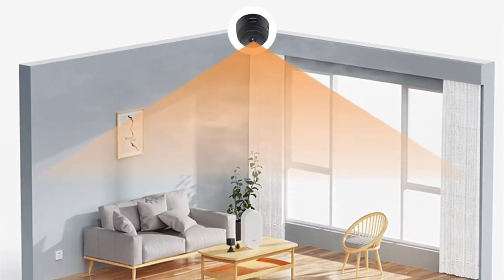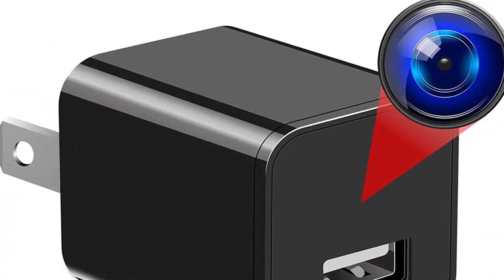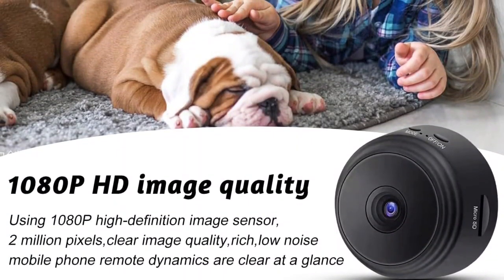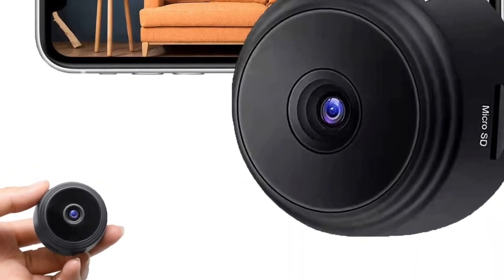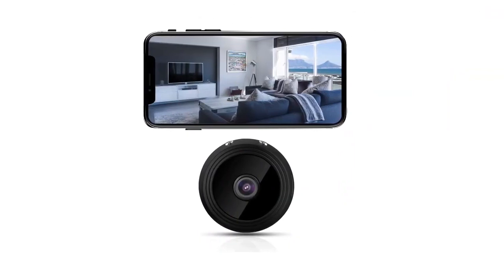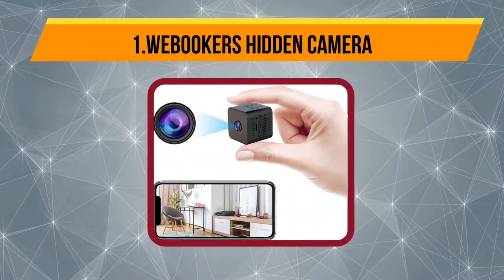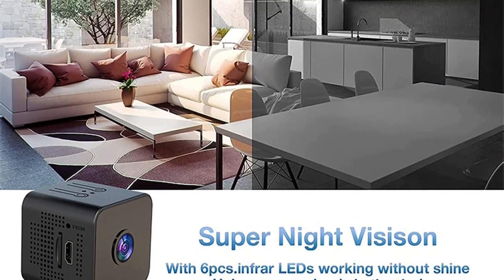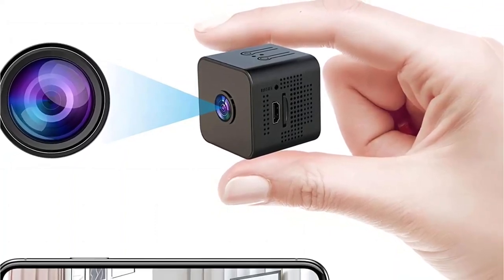Top 5 Must Have Hidden Cameras in 2023 [Reviews & Buying Guide]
Best Hidden Cameras Reviews in 2023

Product Name 1: WEBOOKERS Hidden Camera

Product Name 2: AOBOCAM Hidden Camera

Product Name 3: Herlitz Hidden Camera

Product Name 4:Toauot Hidden Camera

Product Name 5: Alpha Tech Hidden Camera

claims, guarantees or specifications"

That's my Review is a participant in the Amazon Services LLC Associates Program. I earn through amazon associates from qualifying purchases